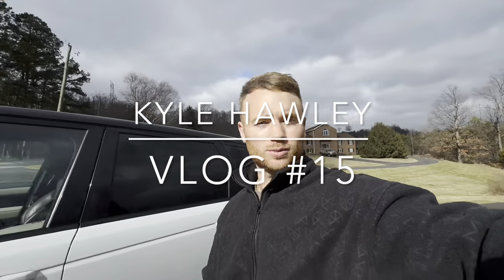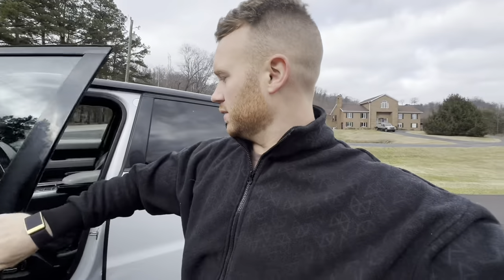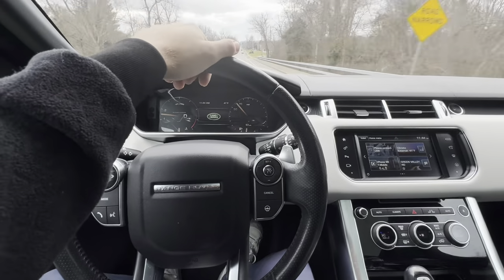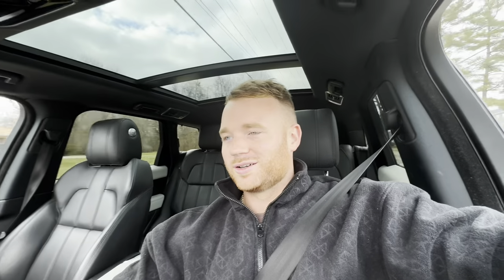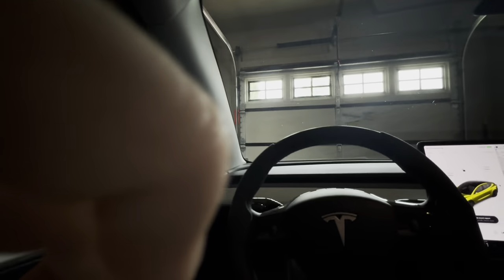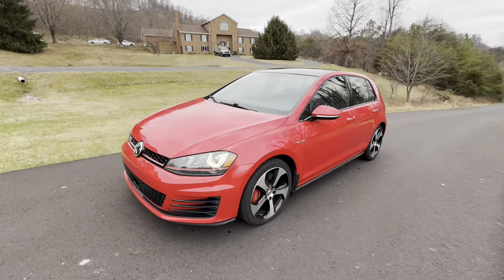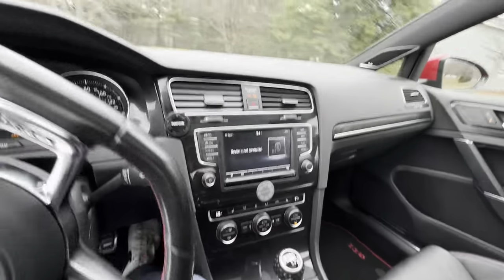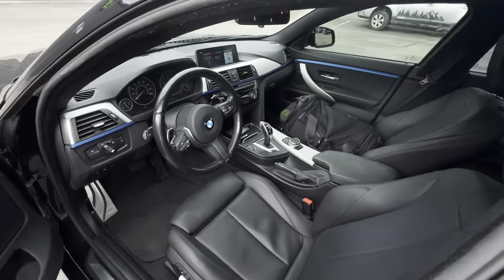Vlog #15… RR..TESLA..GTI..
00:00 Start & Range Rover Sport Supercharged V8 510 Horsepower

00:55 Clean title one owner

01:12 Kyle goes over his typical sales metrics

02:27 Kyle revs the V8 Supercharged Range Rover 510 Horsepower

03:11 Kyle explains the difference between Kelly Blue Book & Car Fax

04:42 Kyle shows his new Tesla self driving mod

06:57 Kyle goes over some pros & cons of the Tesla self driving mod

07:29 Volkswagen Autobahn edition 2017

09:03 Kyle sells the BMW 430i & meets up with Carter for pickleball

09:44 Outro

9:55 Pickleball court footage